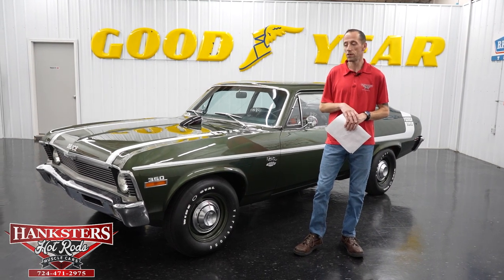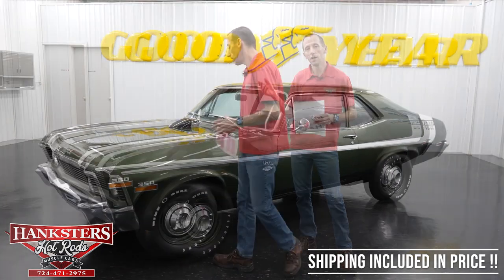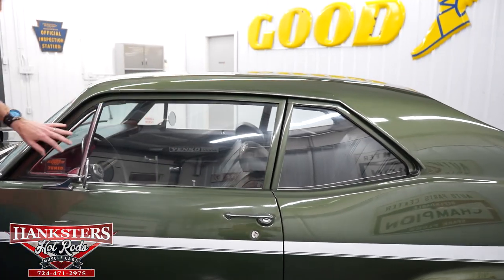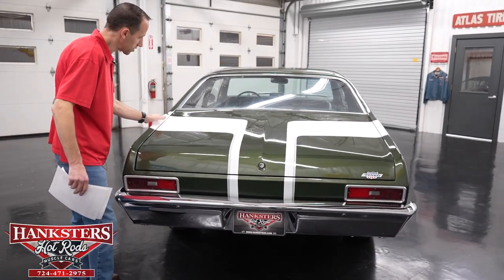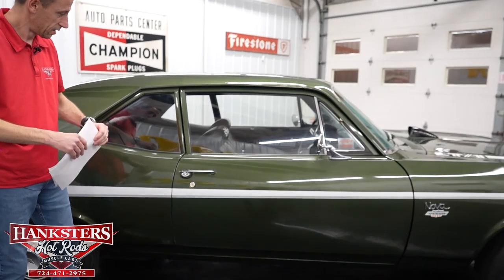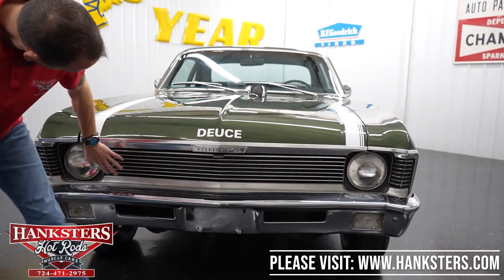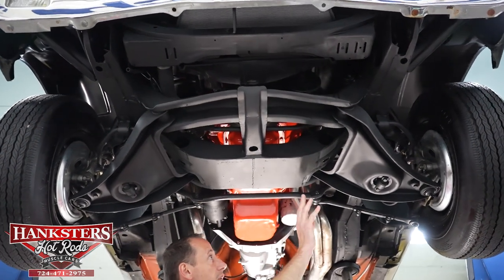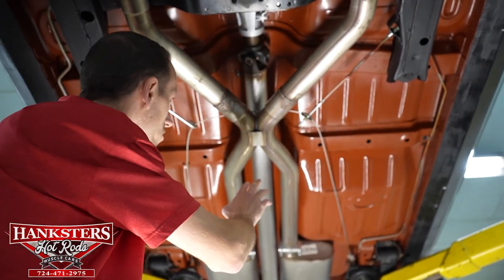1970 CHEVROLET NOVA YENKO STYLE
~ASKING $44,900~

Power Brakes. Power Steering. 120mph Speedometer. 14 Inch Wheels. 3.73 Gear Ratio. 350cid Small Block Chevrolet Engine. 7-Blade Cooling Fan. Aftermarket AM/FM Radio. Aftermarket Oil Pressure Gauge. Aftermarket Water Temperature Gauge. Aluminum Intake. Black Carpeting. Black Dash. Black Door Panels. Black Headliner. Black Vinyl Interior. Chrome Front and Rear Bumpers. Correct Color. Double Pumper 4 Barrel Carburetor. Driver and Passenger Side Mirrors. Dual Exhaust. Dual Inlet Air Cleaner w/ Chrome Top. Finned Aluminum Valve Covers. Firestone Wide Oval White Letter Tires. Forest Green Exterior. Front Bench Seat. Front Sway Bar. Front Tires: FR/70/14. GM 12-Bolt Rear End. HEI coil. Hood Mounted Tachometer. Muncie 4-Speed Floor Shifter. Kickpanel Speakers. Long Tube Headers. Mechanical Fuel Pump. MSD Street Fire Plug Wires. Muncie M20 4-Speed Manual Transmission. POSI Rear End. Pro Street Engine Damper. Pypes Tail Pipes. Pypes Violator Mufflers. Pypes X Pipe. Rear Leaf Springs. Rear Tires: FR/70/14. Seat Belts. Steel Wheels w/ Dog Dish Center Caps. Stock Distributor. Stock Radiator. Front Disc Brakes. Rear Drum Brakes.